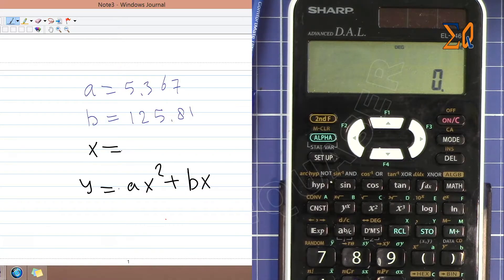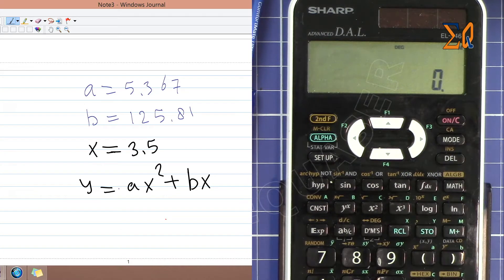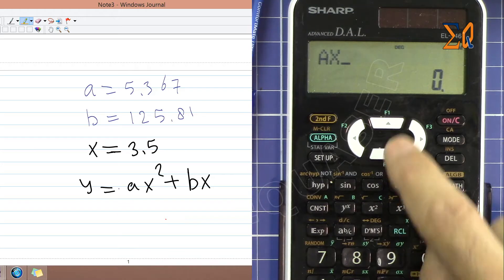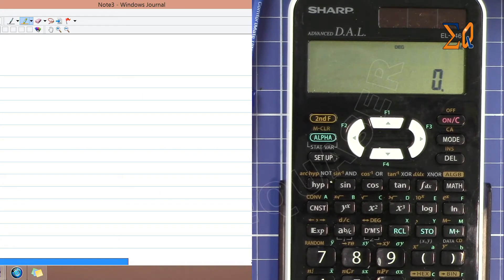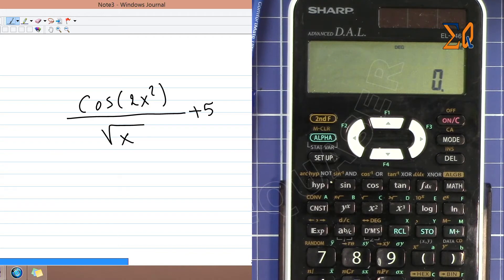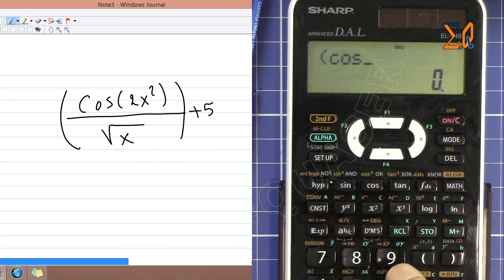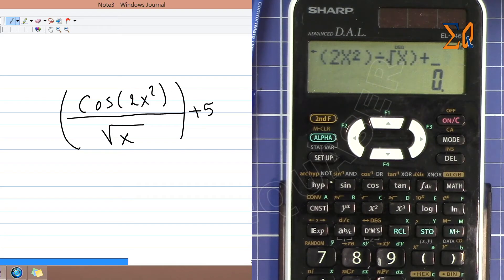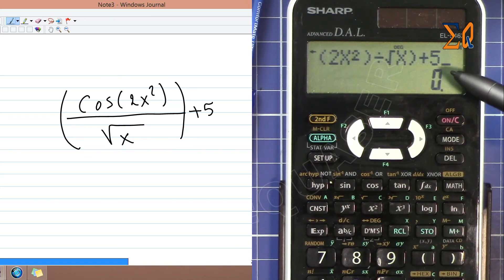SHARP EL-W546X EL-W506 EL-531WH storing formula and numbers in memory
This video shows you how to store function, equations and numbers into  memory of Sharp Calculator EL-546X and EL 506X and it should work on EL-531WH

you can store functions and use them later.